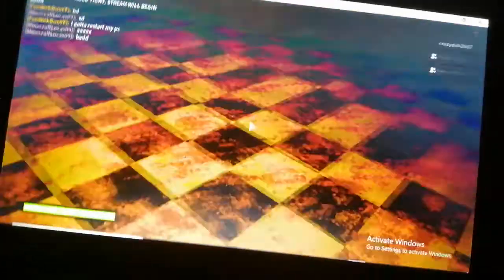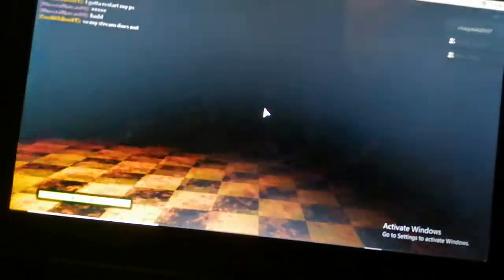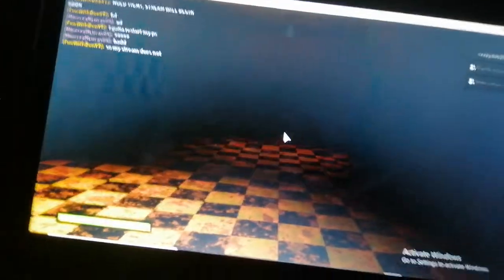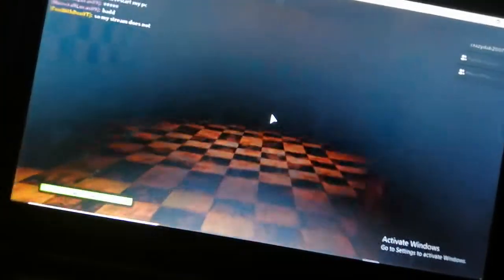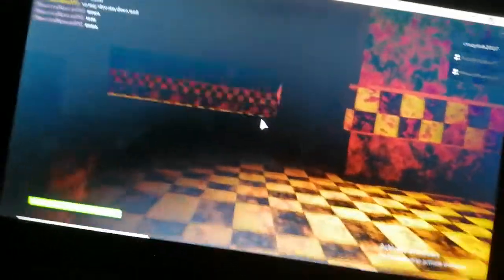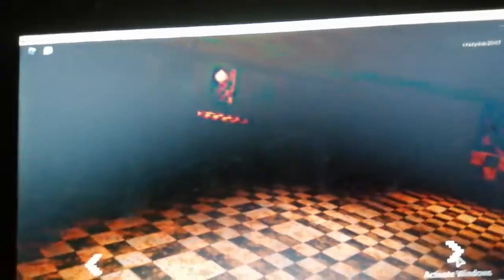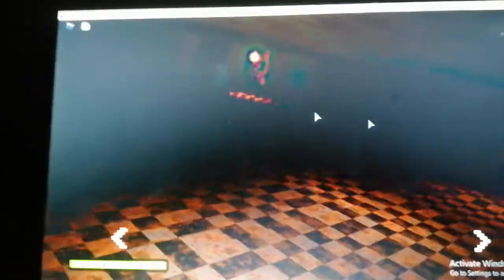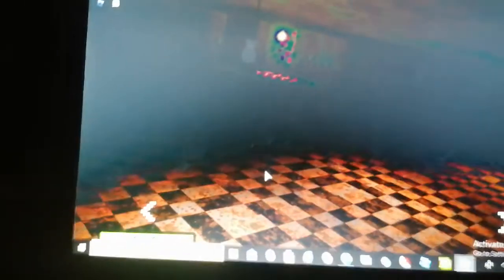Abandoned The Beginnings Gameplay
Go Sub to DarthMemePlays one Youtube